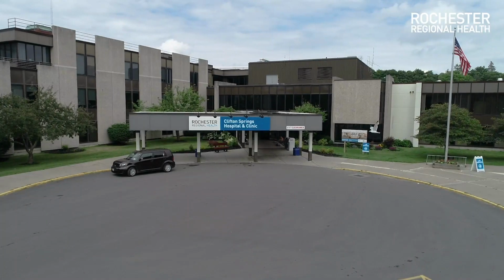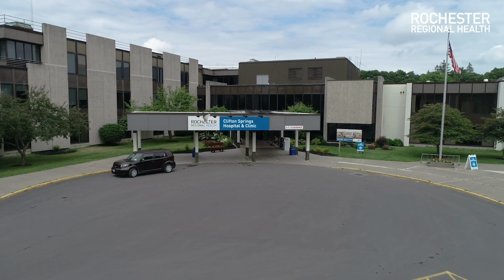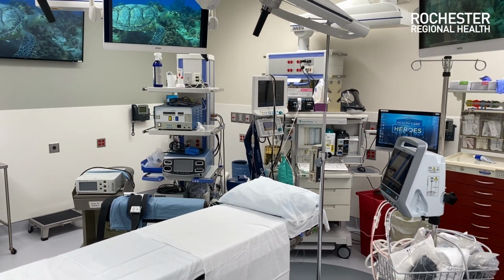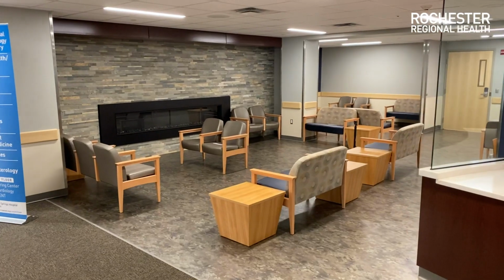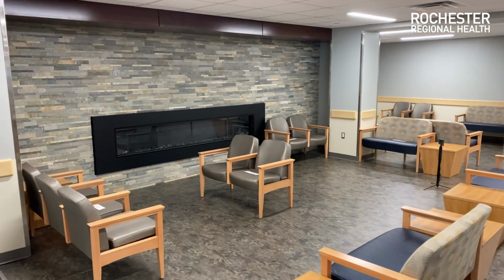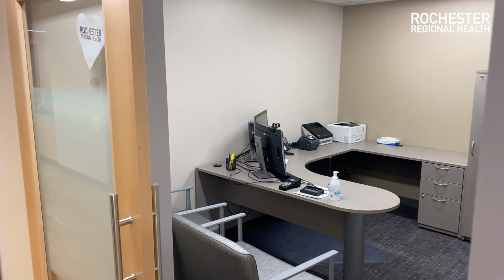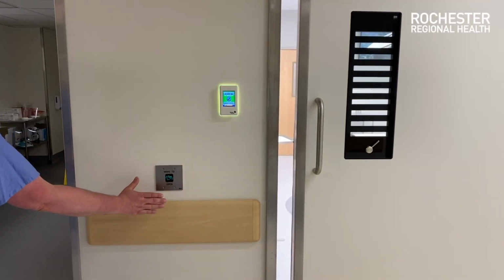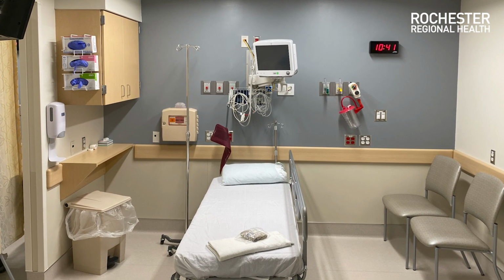Clifton Springs: Medical Village Renovations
Foundations Edition